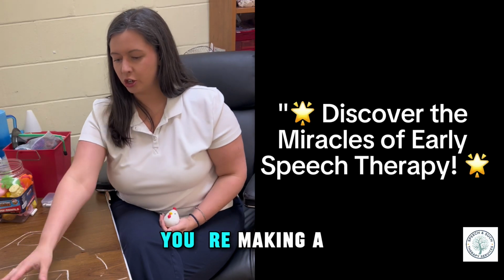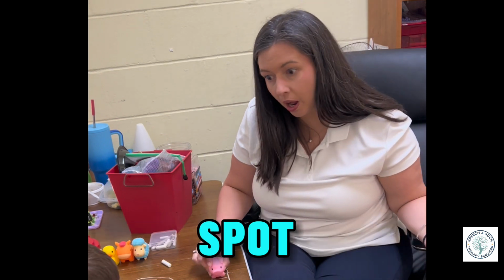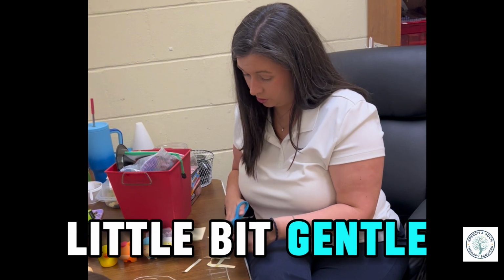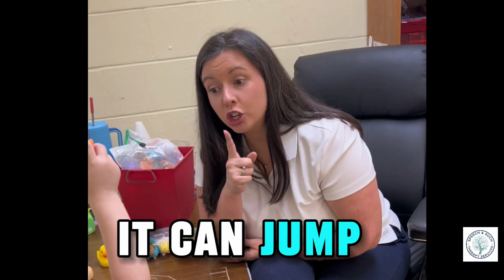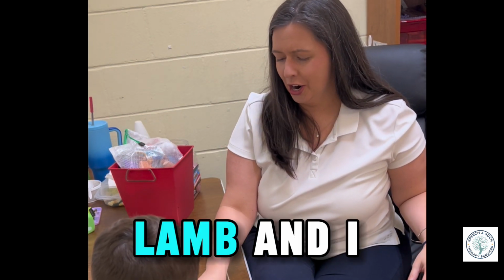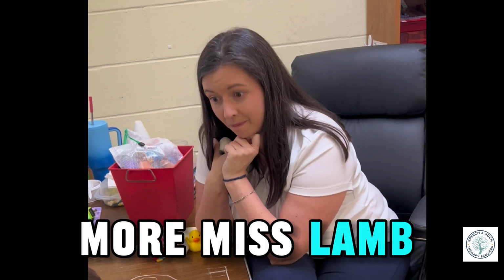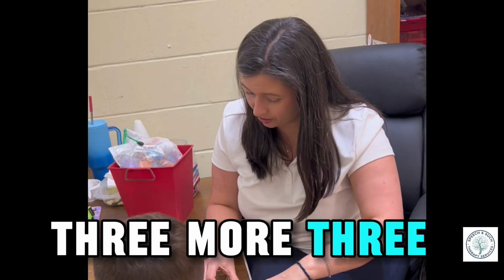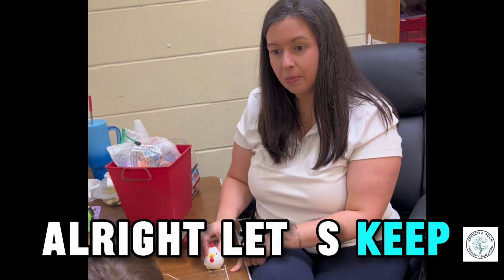✨ Magic of Early Speech! 🌟 3-Year-Old's Amazing Progress!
🌟 Discover the Miracles of Early Speech Therapy! 🌟 Join us on an uplifting 15-minute journey inside a real speech therapy session with a charming three-year-old learning to master the /l/ sound. Witness firsthand the gentle, playful techniques therapists use to unlock a child's potential. This heartwarming clip not only sheds light on the process but showcases the incredible progress that's possible with early intervention. Don’t wait for 'the right time'—the right time is now. Let this be the moment you choose to empower your child with the gift of clear communication. Watch, be inspired, and see why early speech therapy is a game-changer for your little one's future. 💬✨